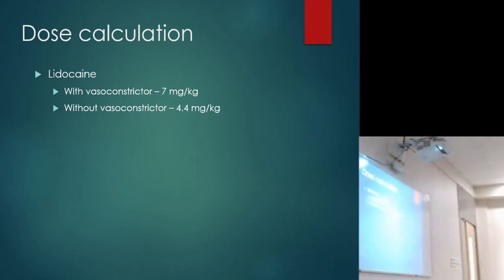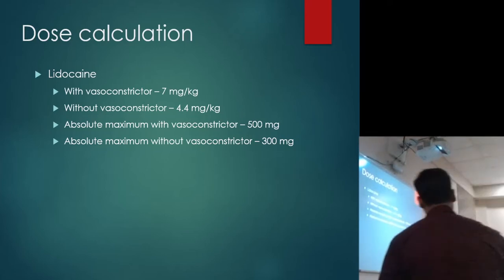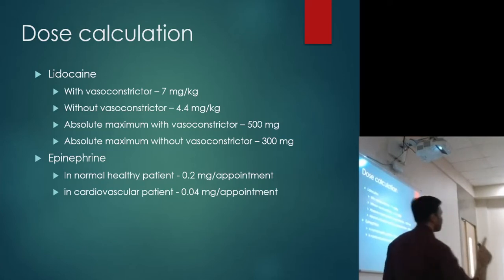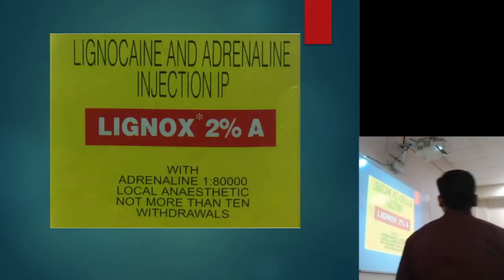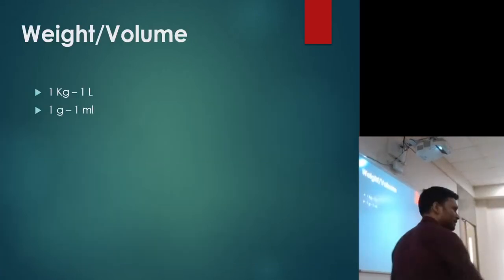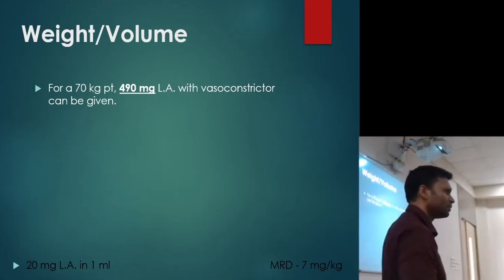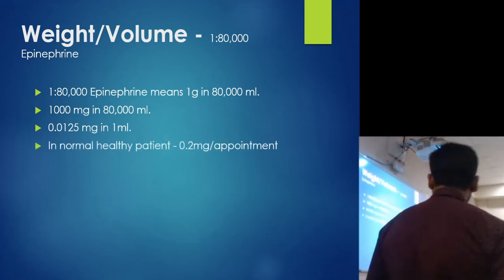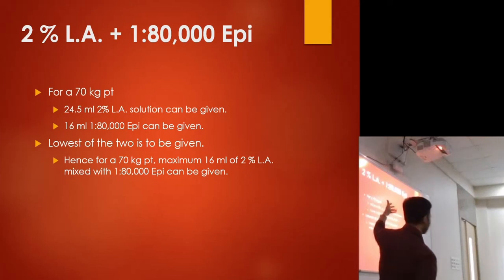Local Anesthesia - Dose Calculation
To prevent Toxicity of Local Anesthesia, one should know how to calculate and measure the dosage of Local Anesthesia.